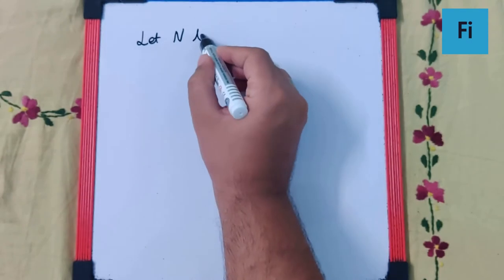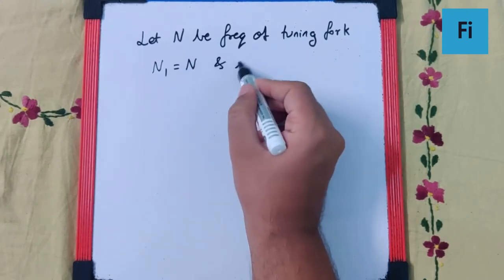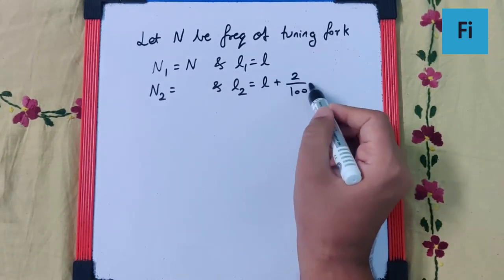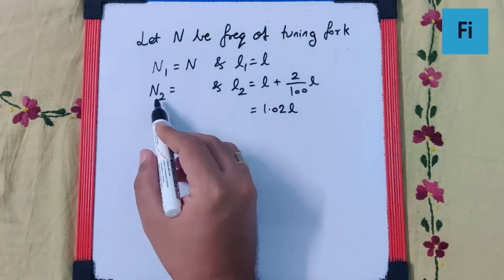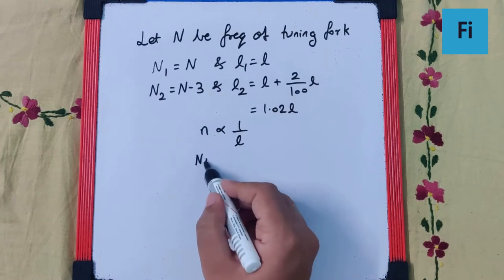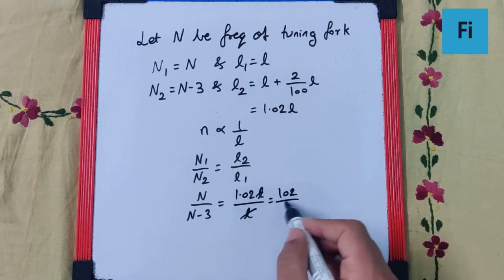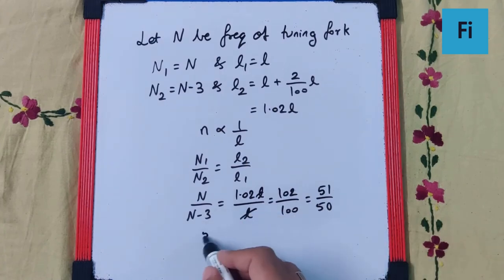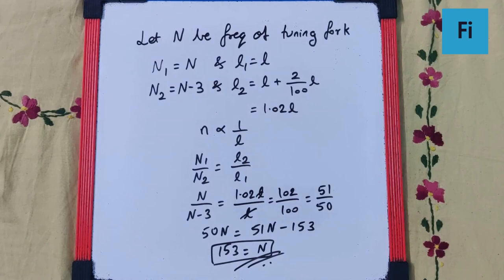Sound & Optics - A stretched sonometer wire is in unison with tuning fork | Fisique NEET & JEE Main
A stretched sonometer wire is in unison with a tuning fork. When the length is increased by 2 %, 3 beats are heard per second. What is the frequency of the fork?
 a) 150 Hz b) 153 Hz
 c) 147 Hz d) 203 Hz